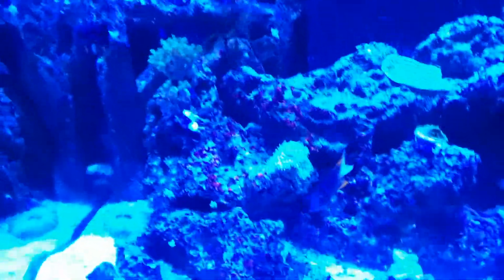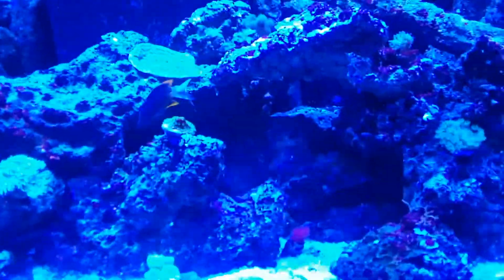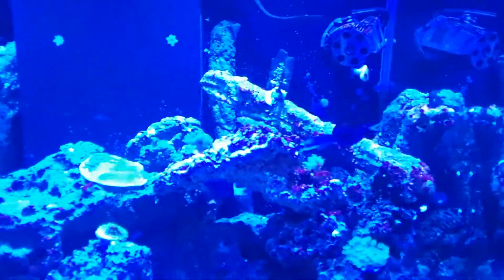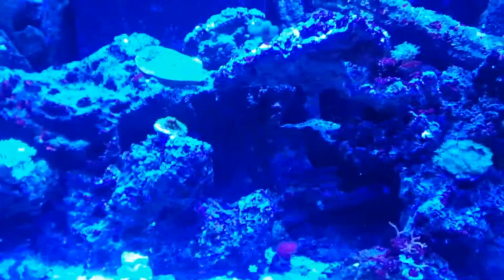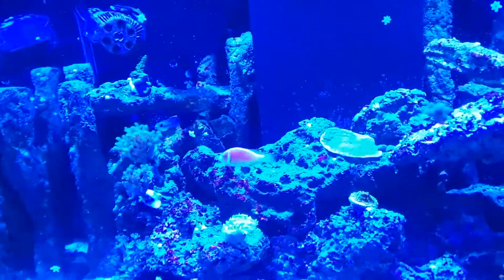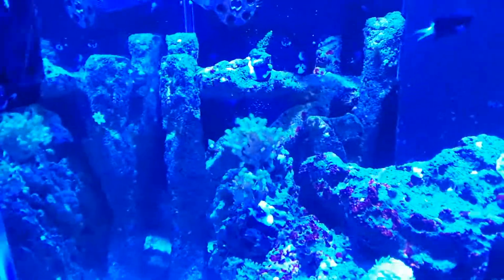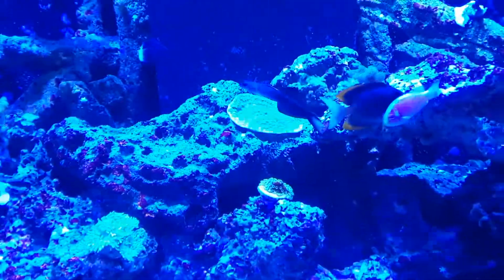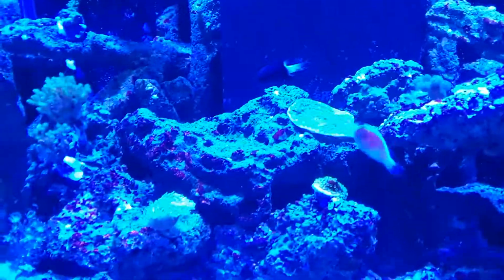A update finally!!!